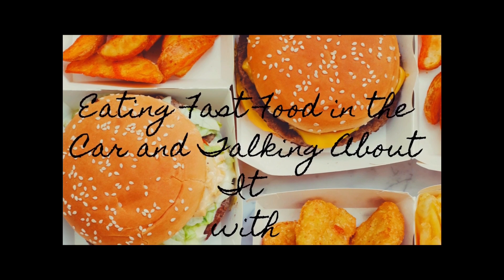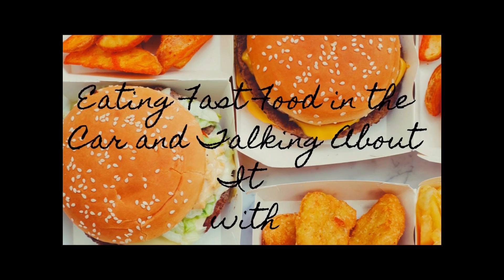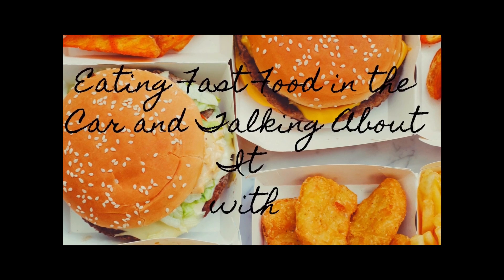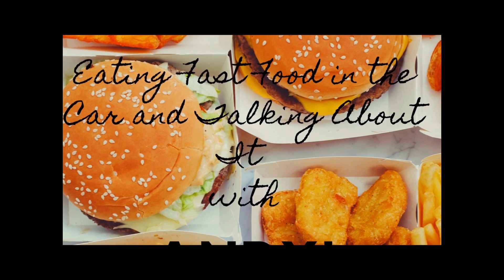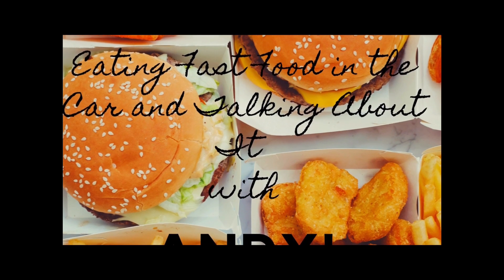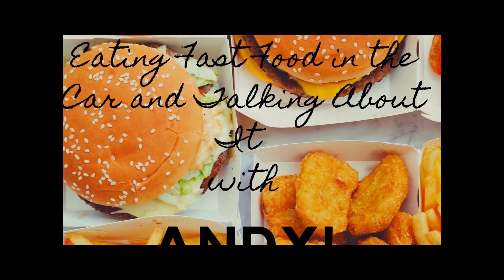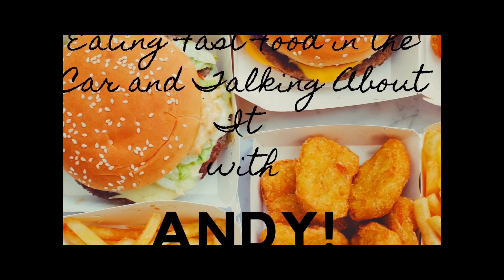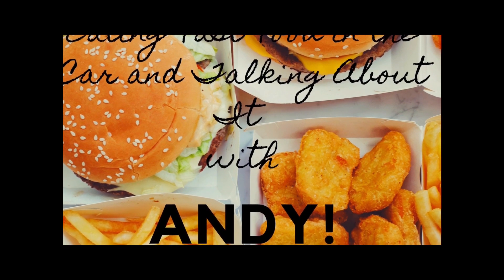EFFitCaTAiWA! Episode 106: Taco Bell's Volcano Menu Hacks!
In this exciting episode of "Eating Fast Food in the Car and Talking About it With Andy," join me as I head to Taco Bell to hack their legendary Volcano Menu! I've got some creative ideas to recreate the iconic Volcano Burrito at a fraction of the cost, as well as making a couple other things! We'll dive into the flavors, discuss the spicy hacks, and share our thoughts on each fiery bite. Get ready for some budget-friendly volcano-inspired goodness!